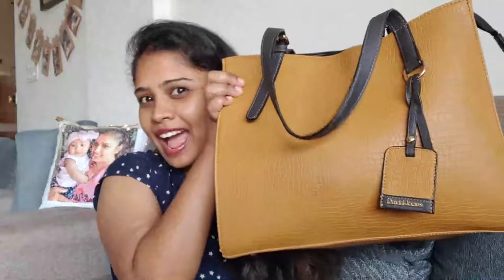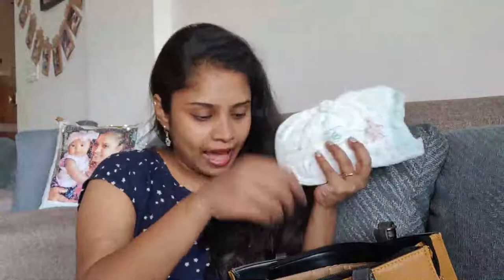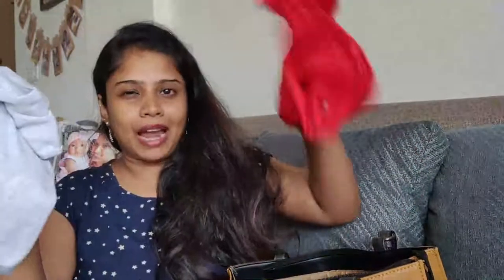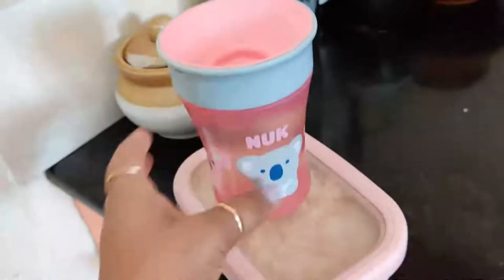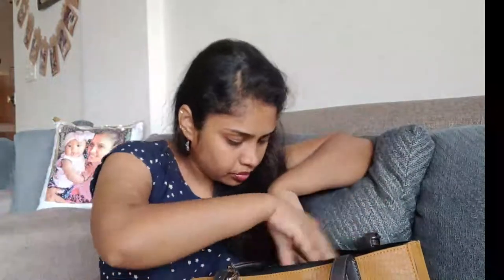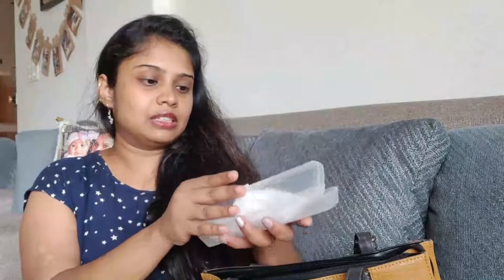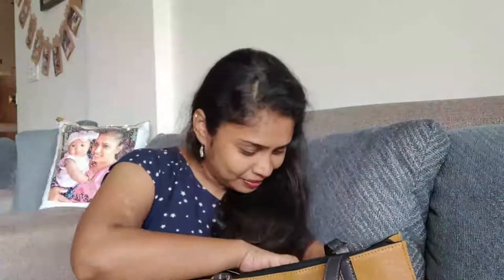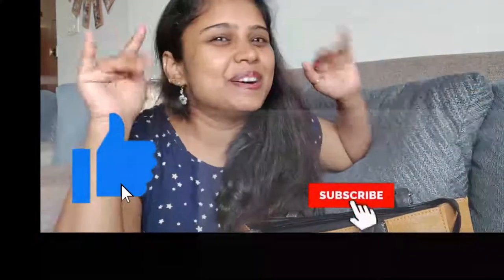Whats in my handbag/husband happy at the end/found something we had lost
Hello Everyone ,
Am Clara Jennifer, I am a Bharatanatyam Dance teacher , Youtube Vlogger , and a mother of 1 year old girl. I post 2 videos every week my videos are about Parenting , beauty ,food , reviews ,travel ,recipes and more. Do watch all my videos and subscribe to my channel called Practical Living by Clara Jennifer.